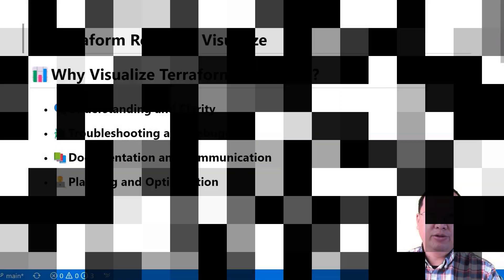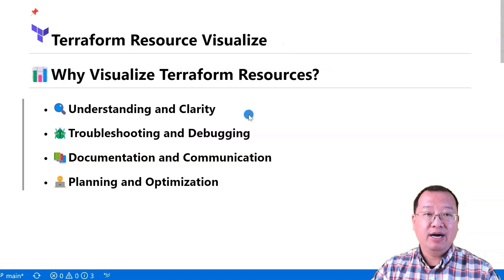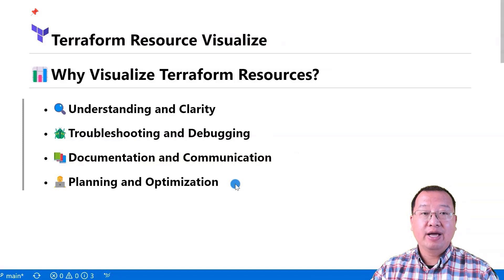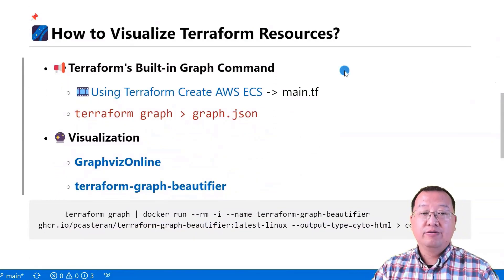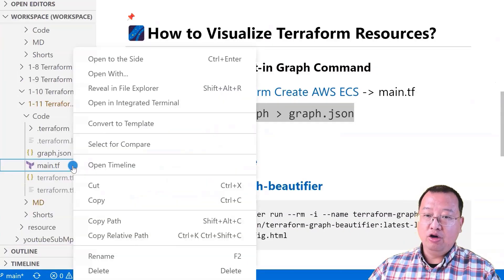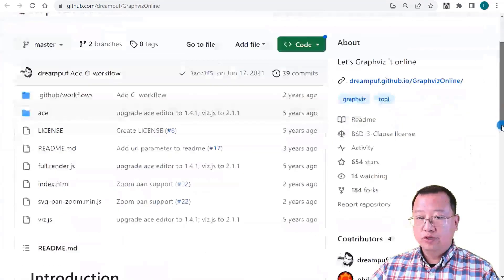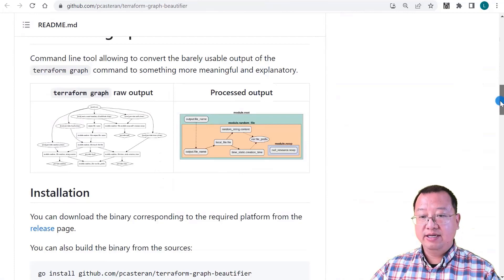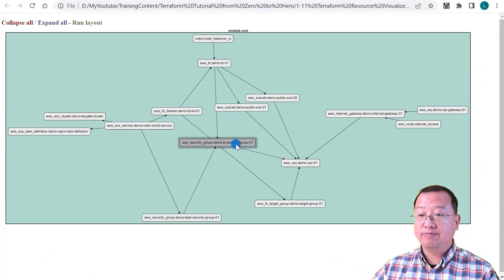Terraform Resource Visualize | Terraform Tutorial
Terraform Resource Visualize is my hands on demo topic. terraform graph command is used to generate graph json data.

00:00 🏁 Start
00:16 📊Why Visualize Terraform Resources?
01:30 🌌How to Visualize Terraform Resources?
03:58 📝 Summary

Also, if you're new to AWS Fargate, GitLab, Docker, Helm 3, or K8S, check out my guides below: